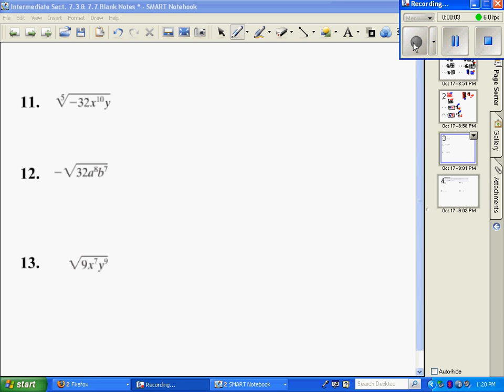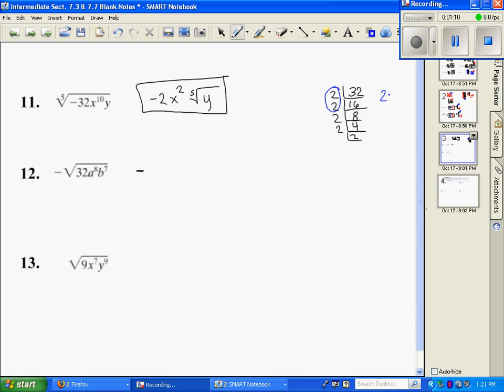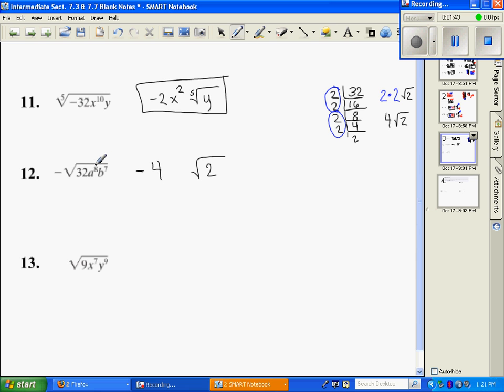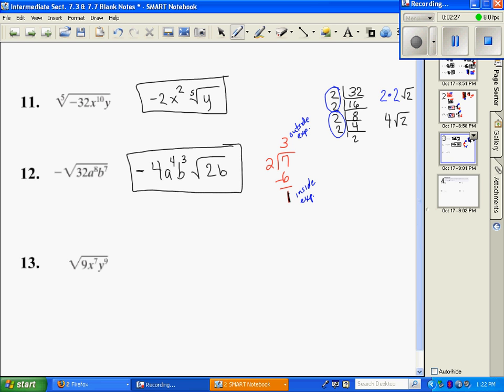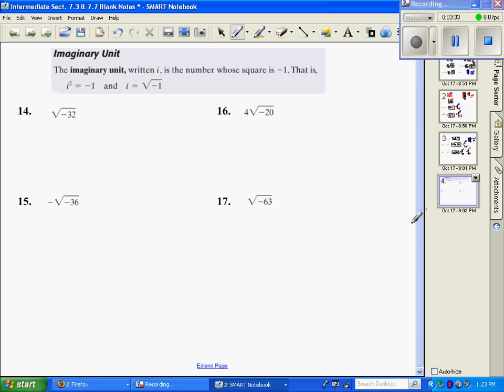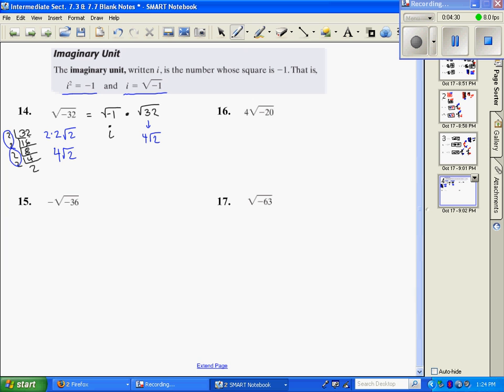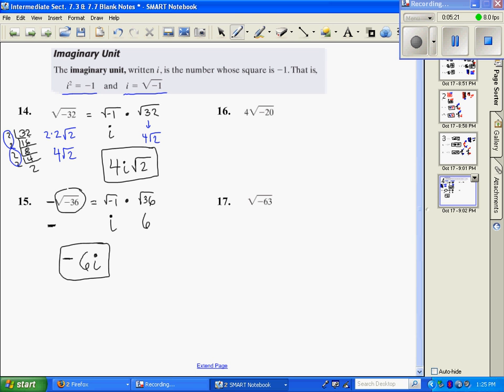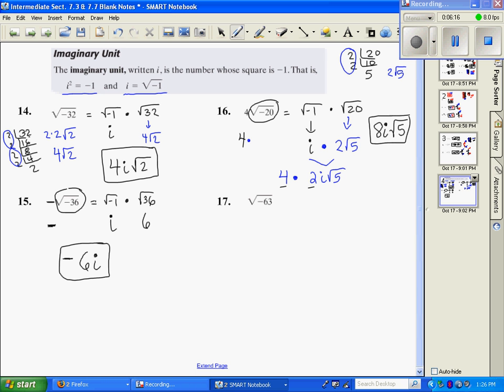Intermediate Algebra:Radicial Expressions & Complex Numbers Part 2.avi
simplifying radical expressions, complex numbers, section 7.3 & 7.7